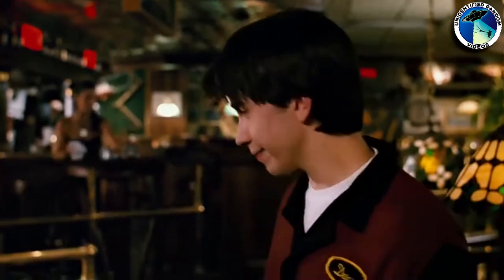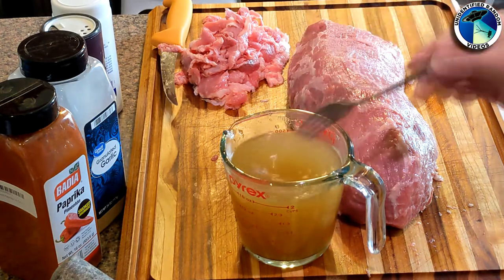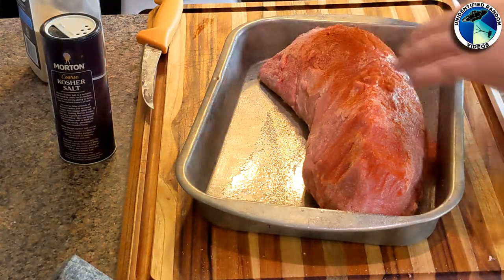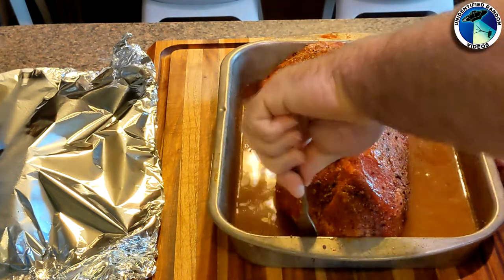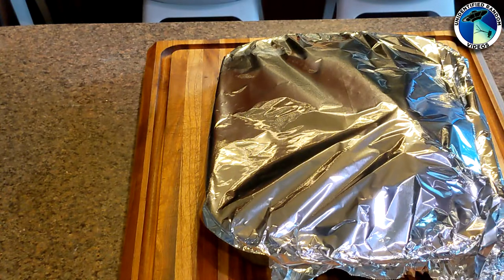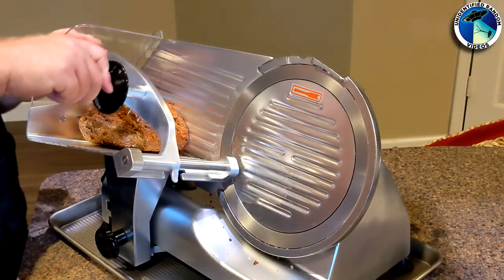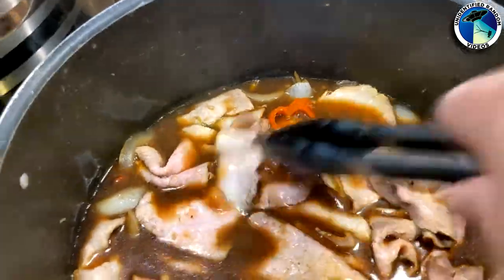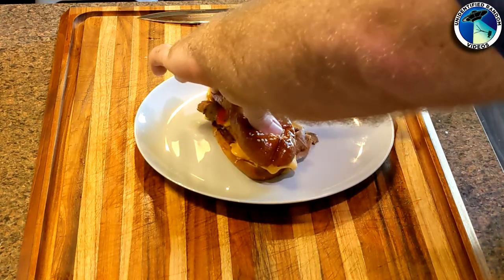How to Create a Delicious Roast Beef Sandwich on a Budget.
From start to finish roast beef sandwich recipe. Using eye of round cut, trimming, seasoning, & cooking.  Creating a great cheddar cheese sauce and Au Jus gravy, then finishing up with the sandwich build.

The Beef 00:00
Seasoning 01:40
Cooking 06:00
Au Jus 09:13
Meat Slicer 10:28
Cheddar Sauce 11:09
The Sandwich 12:38

6" Boning Knife
XXL Cutting Board
Au Jus sauce
Cheese Whiz